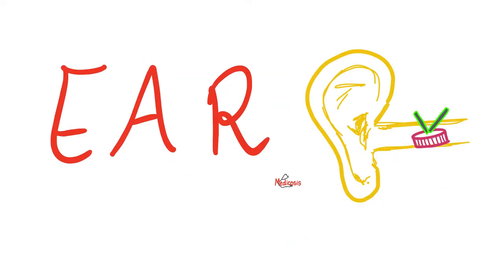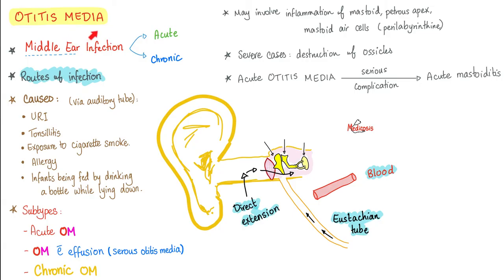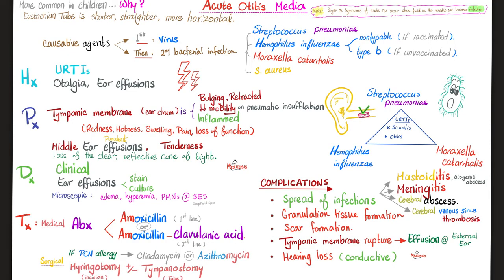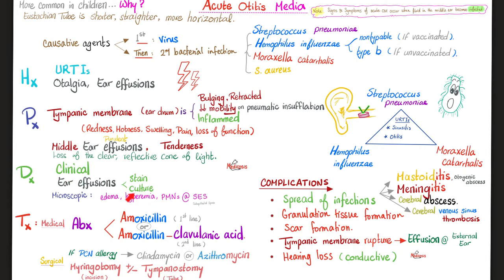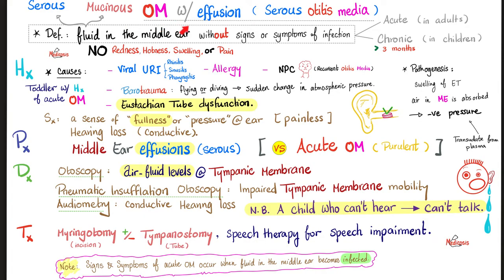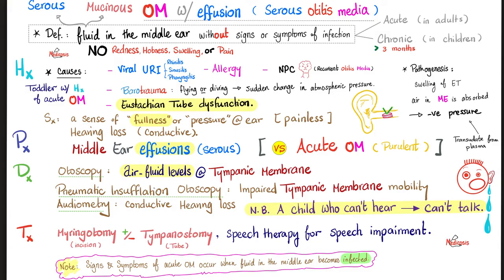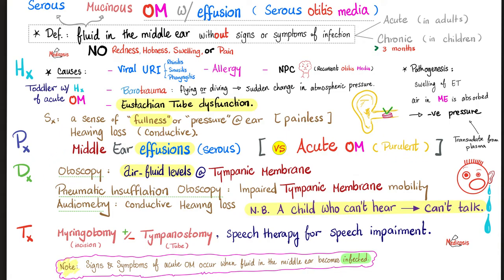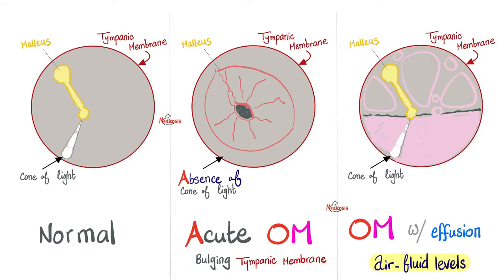Otitis Media with effusions - Glue Ear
Otitis Media with effusions (wet, Suppurative)...Glue Ear..5-minute review…Fluid coming out of my ear…Ear discharge…My ear hurts…Otalgia (pain in the ear).